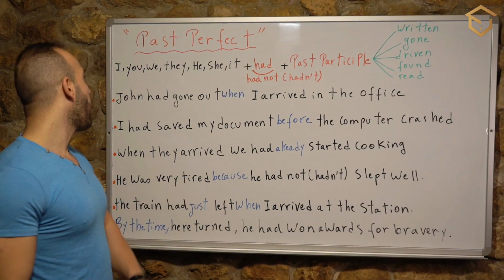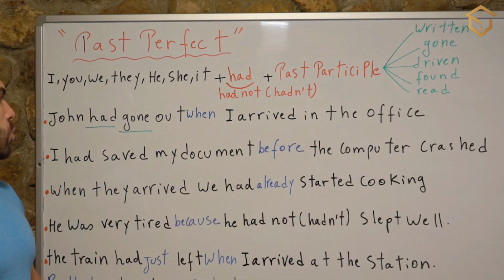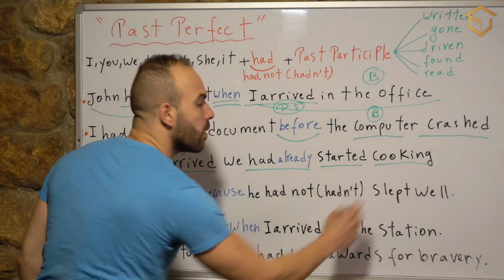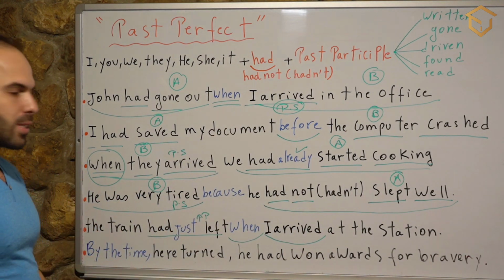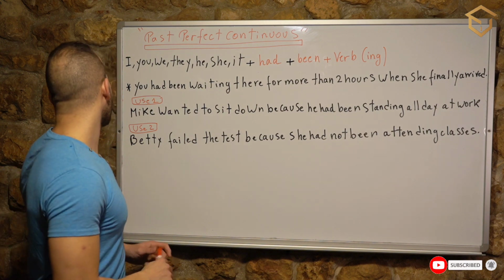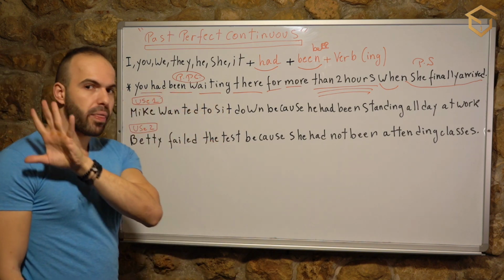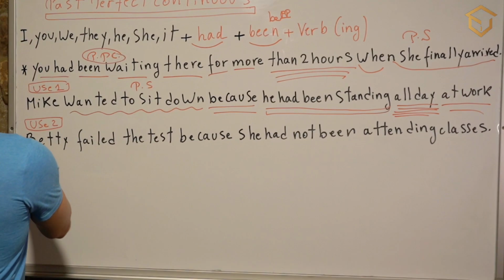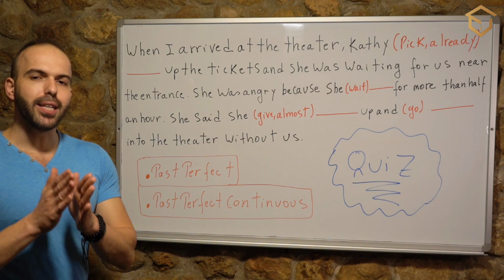PAST PERFECT AND PAST PERFECT CONTINUOUS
Past perfect simple

We use the past perfect simple to talk about actions that were completed before another action or situation in the past. We use it to focus on the result of the action.

Anna had left when we arrived.
Had the meeting started by the time you got there?

We usually use the past perfect simple and not the past perfect continuous when we are talking about states rather than actions, with verbs like be, have, know.

We’d known each other for about five years before we became friends.
Note that we usually use the past simple to refer to the more recent action.
By the time we arrived at the station, the train had already left.

We use the past perfect continuous to talk about actions that continued for a period of time before another action or situation in the past. We use it to focus on the duration of the action. The action may or may not have continued up to the moment we are talking about it.

I’d been living in Italy for three years when we first met.
When I woke up, I saw that it had been raining.

We often use already with the past perfect to emphasize that the action happened earlier. We also often use just to show that the action happened a very short time before.
She had already been working for two hours by the time we got there.
Sam had just left when we arrived.